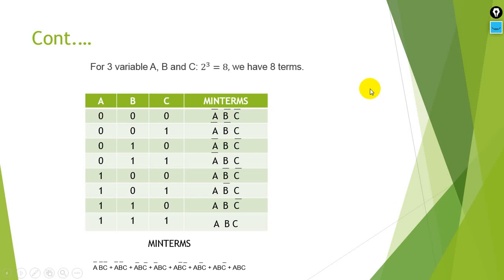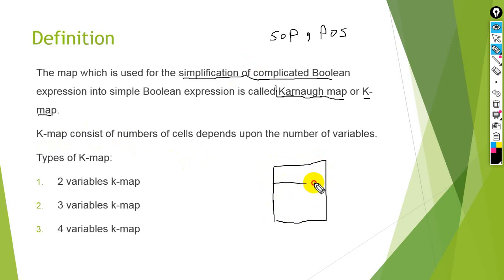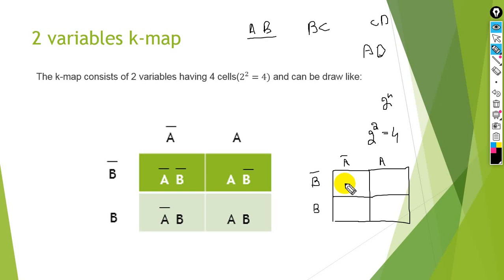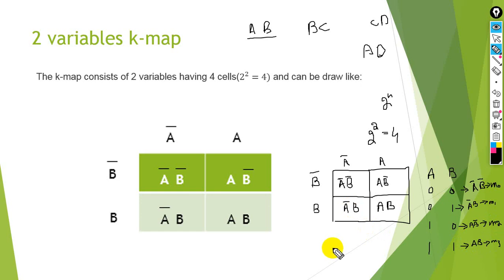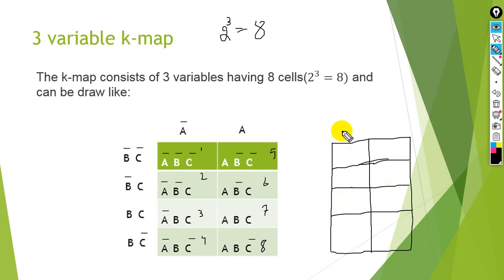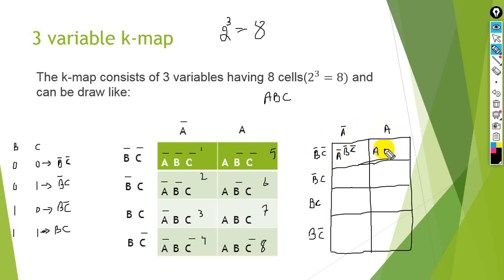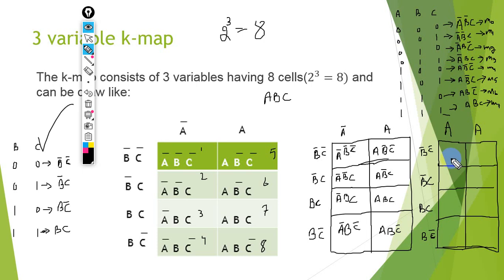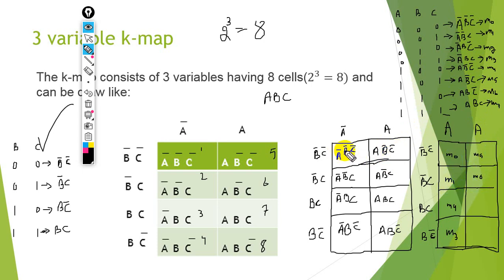lect 17 K Map